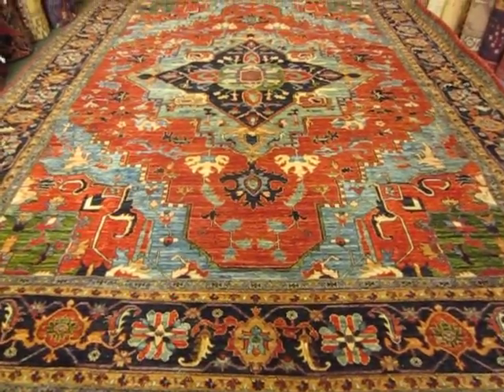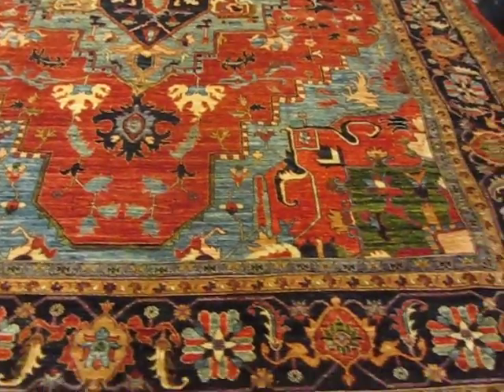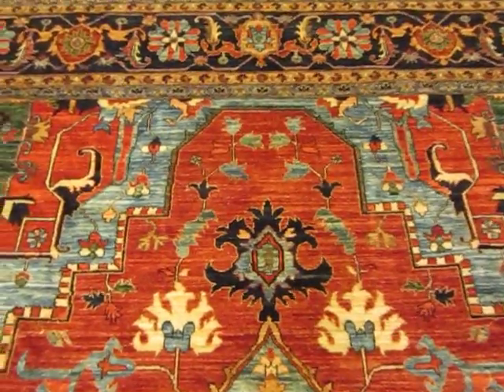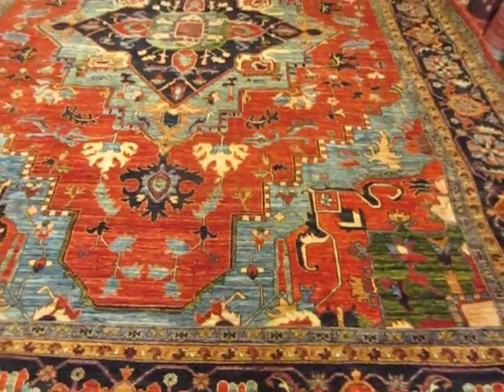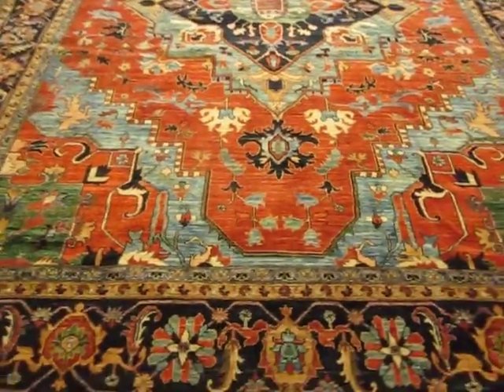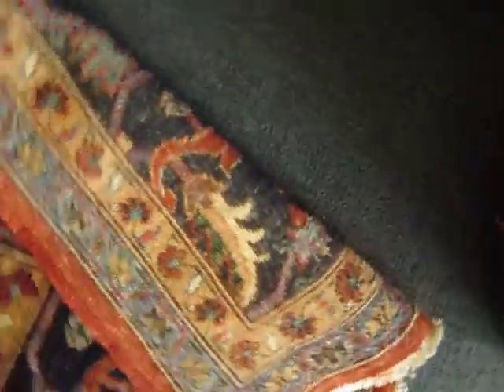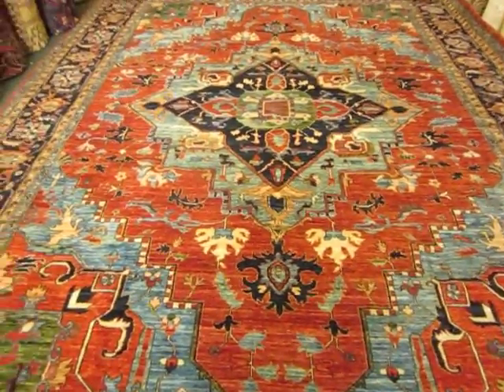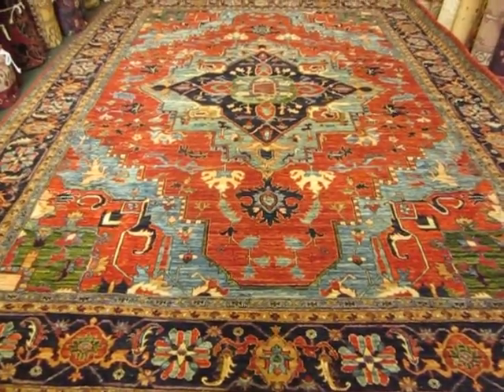10 x 13 Beautiful Heriz Rug from Paradise Oriental Rugs!